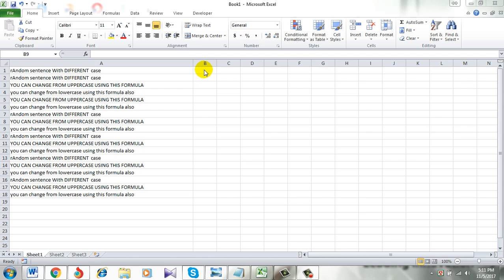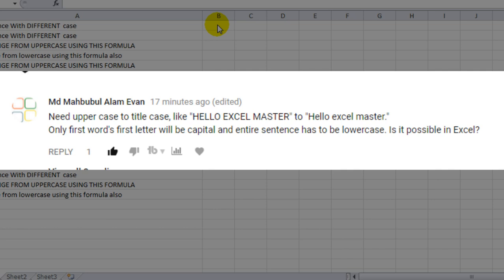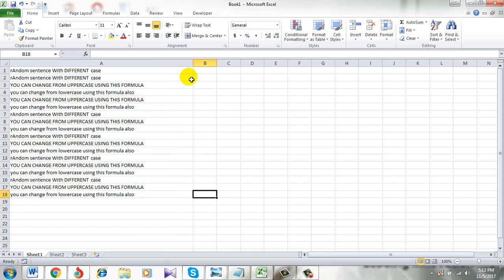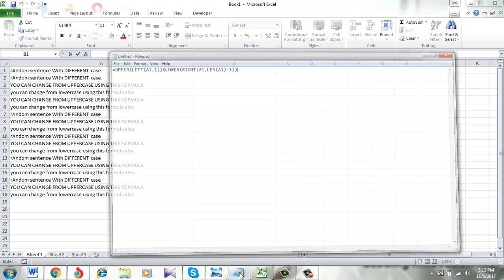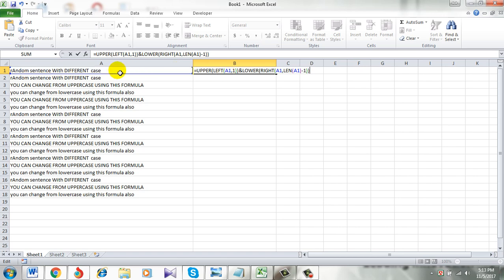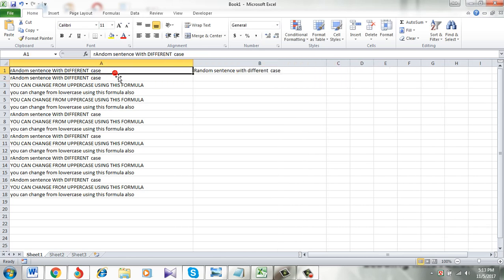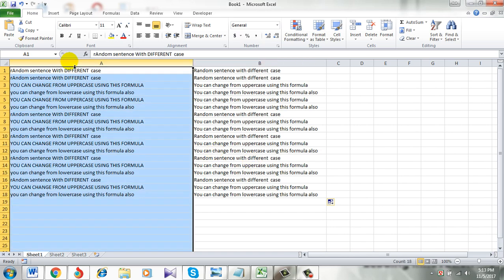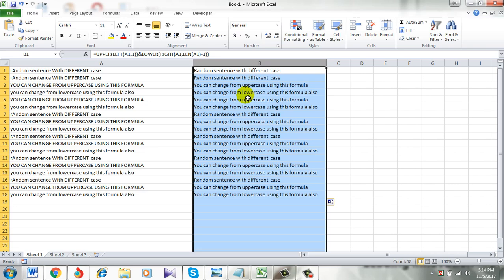How To Capitalize Only The First Letter Of A Sentence In Excel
How To Capitalize First Letter Of A Sentence In Excel?

In this tutorial I will show you how to capitalize first letter only within excel using Formula. This tutorial is really easy and I am doing this because one of my subscribers asked me to do so. You can ask me for tutorial also and I will try my best to answer.

I am using Microsoft Excel 2010 for this demonstration.

Open the workbook you need to change. Now simple write this formula:

=UPPER(LEFT(A1,1))&LOWER(RIGHT(A1,LEN(A1)-1))

In an empty cell and press enter. Your text will be changed to something like this:

"YOU CAN CHANGE FROM UPPERCASE USING THIS FORMULA

Only first letter will be in uppercase and the rest will be in lowercase.

You can change any case with this formula. Hope this will helpful.